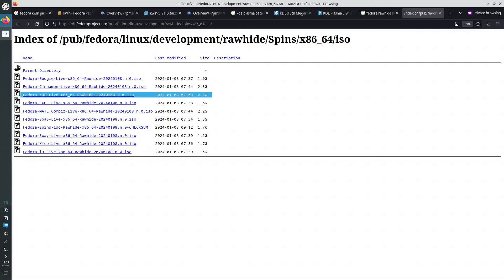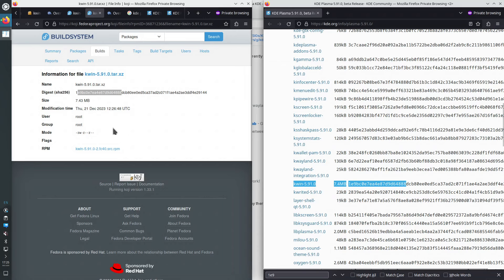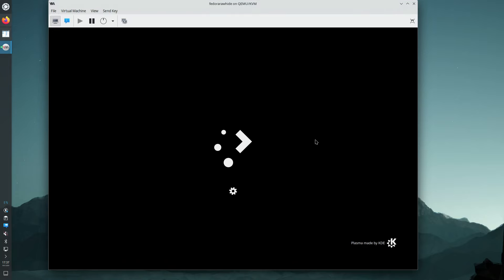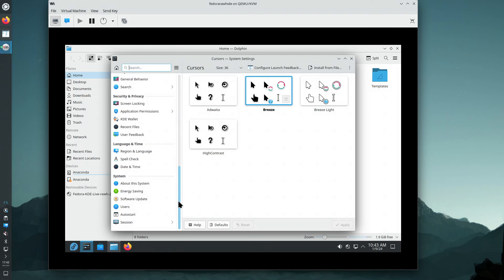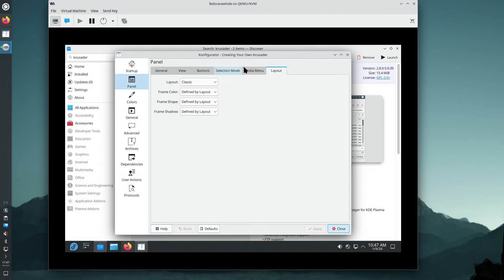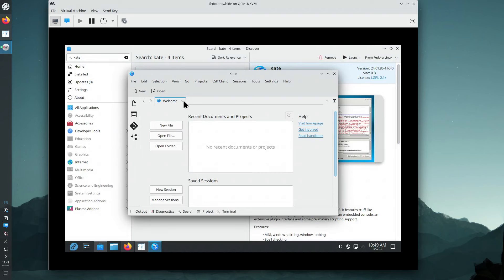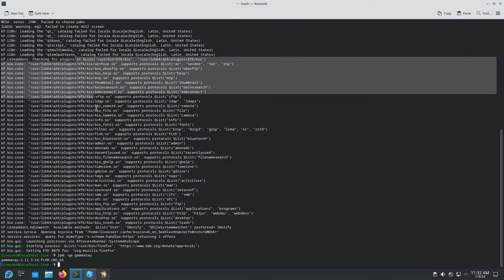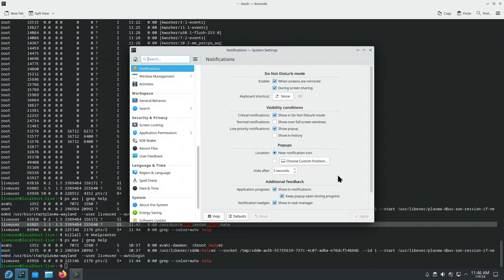Run KDE Plasma 6 preview releases in Fedora Rawhide KDE live CD mode - January 2024 - a7daa7db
Tutorial. You can help test the latest KDE Plasma 6 preview release by running in Live CD mode the ISO file of Fedora Linux Rawhide KDE.